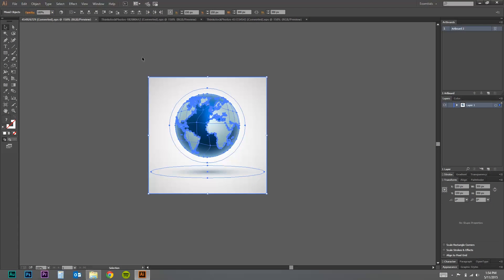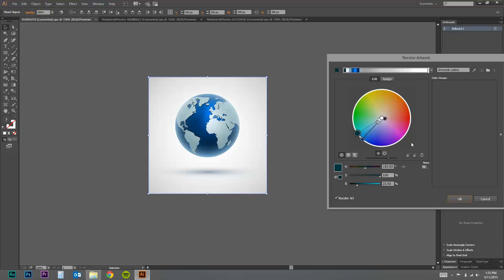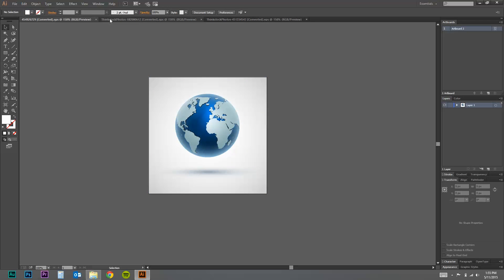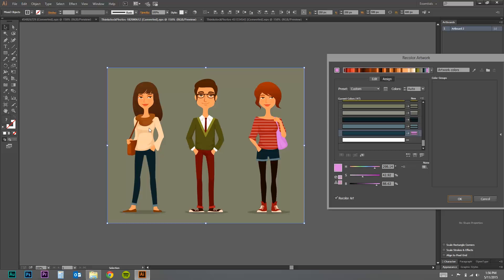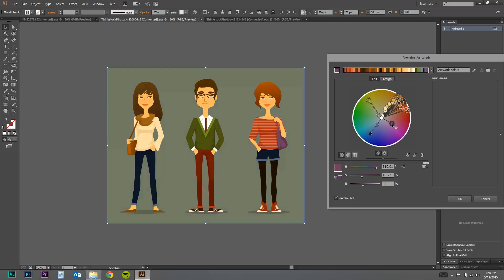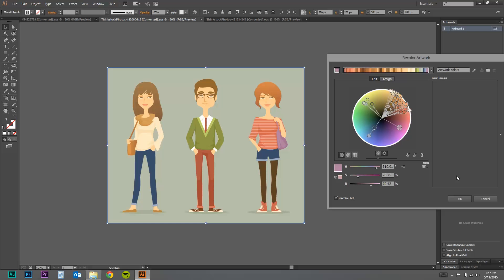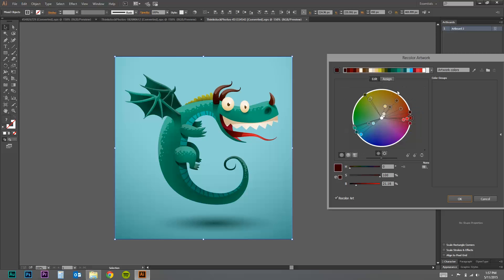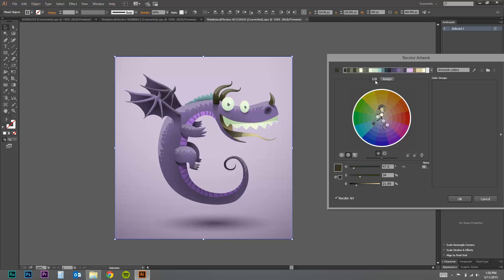How to Recolor Artwork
A great blog from Brother Jared about how to recolor your artwork using Adobe Illustrator.